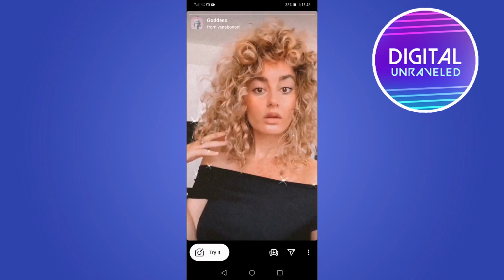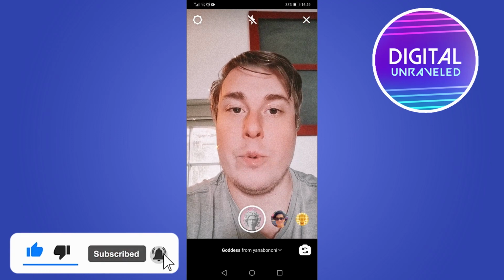How to get the Goddess Filter on Instagram & Tiktok (VIRAL BEAUTY FILTER!)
I will show you how to get the goddess filter on Instagram and Tiktok in this video. If you are looking for the perfect beauty filter to impress your friends then the goddess filter on Instagram is just for you. Learn exactly how to get the goddess filter on Instagram and Tiktok by watching this short tutorial video.